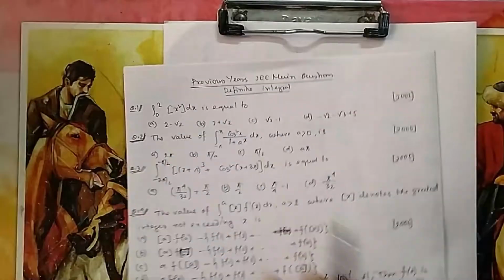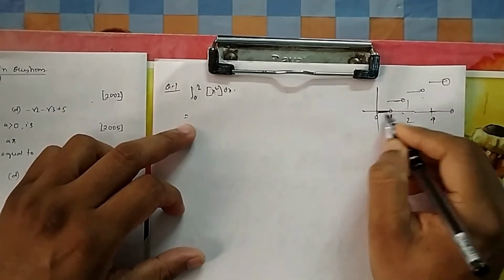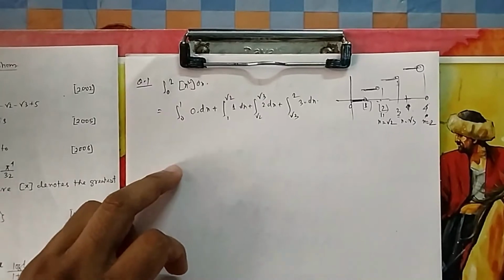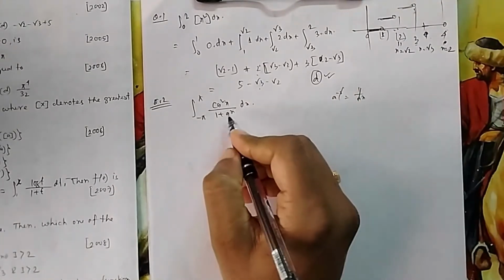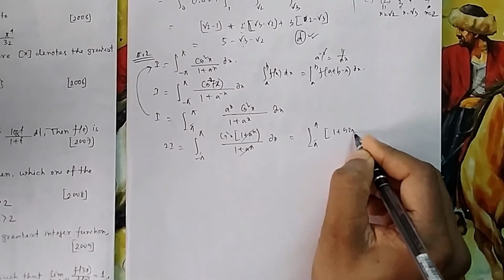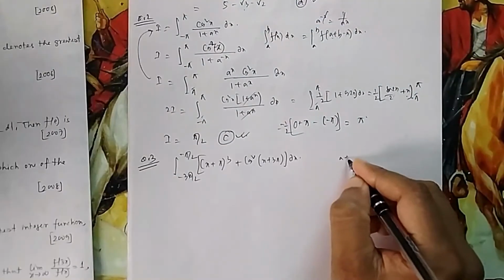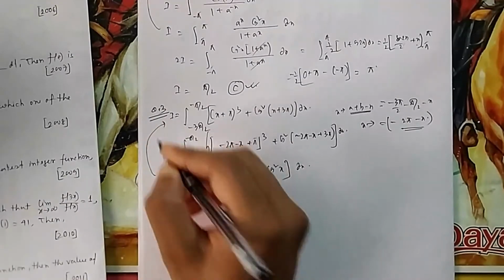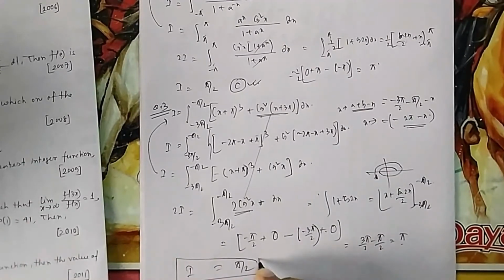Lecture 1: Solution of JEE Main questions wef 2003 on definite Integral (Q.1 to Q.3)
Solution of JEE Main questions wef 2003 on definite Integral (Q.1 to Q.3) with detail explanation.

Questions are from the topic method of definite Integral.